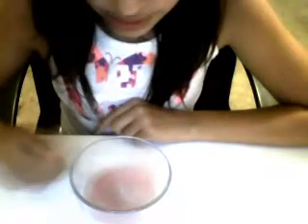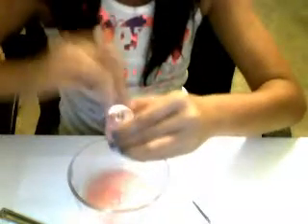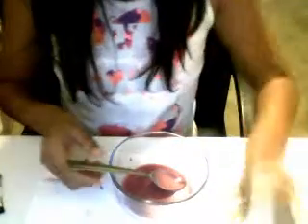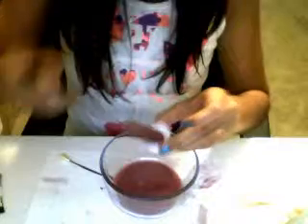how to make lipgloss out of petroleum jelly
julibug101's Webcam Video from May 27, 2012 07:27 PM